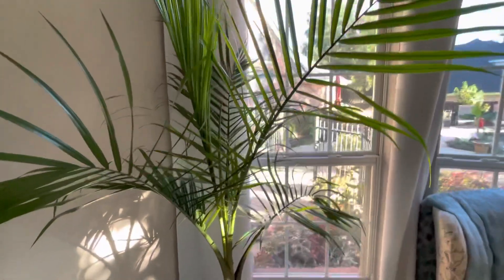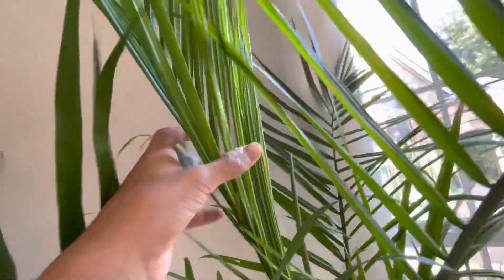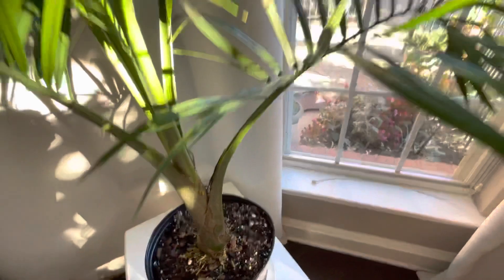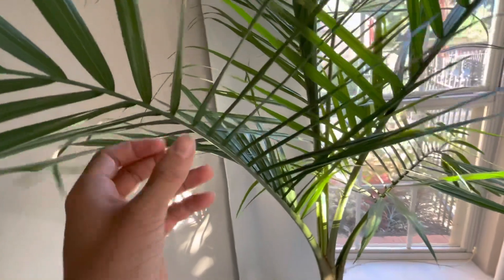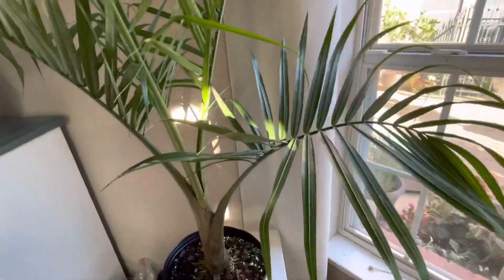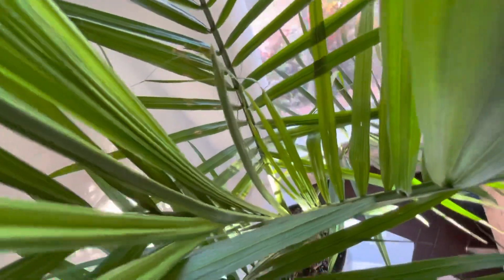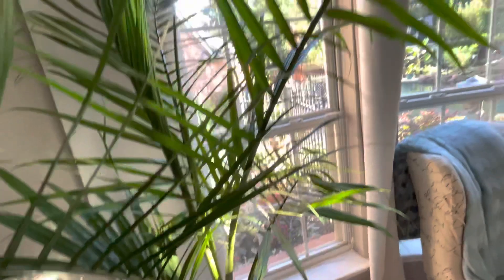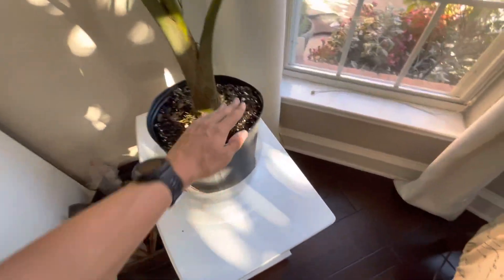New house plant: Majesty Palm!